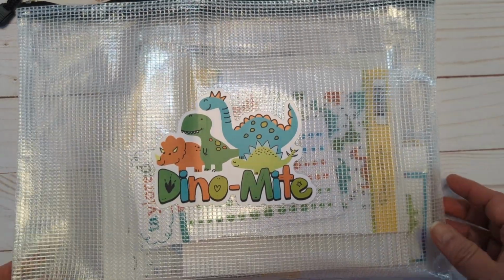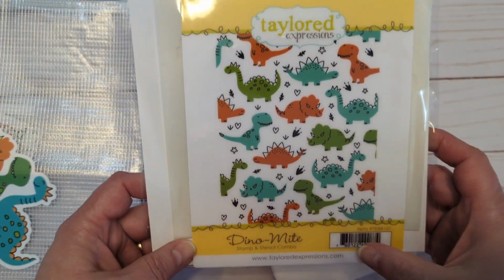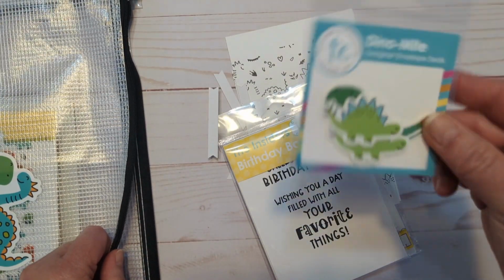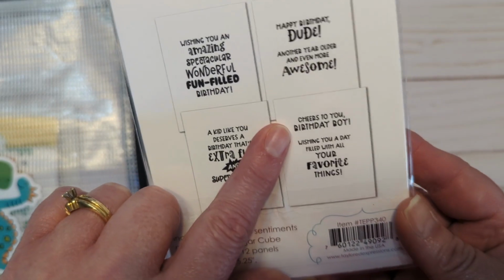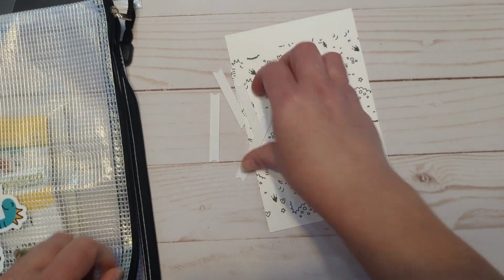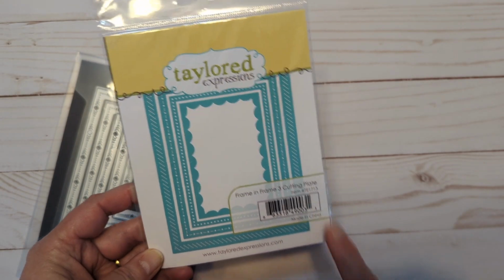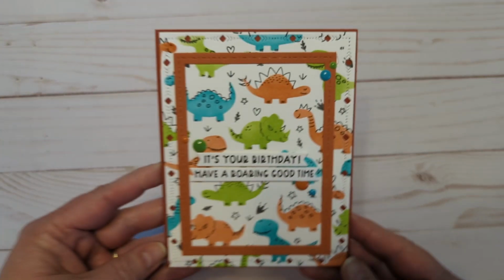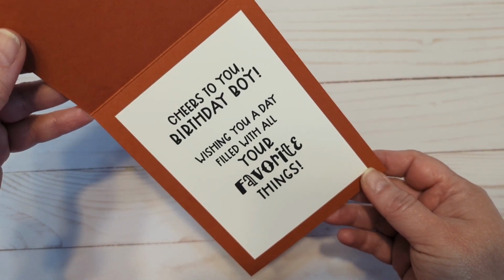Birthday Card A Day September 2023 | Day 24 | Taylored Expressions Dino-mite Card Kit Card Share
Today is Day 24 of my series, Birthday Card A Day September 2023!! I hope you’ll stop by each day in September to see what birthday card I am sharing!!

SU Cardstock and Ink
Taylored Expressions Frame in Frame 3 Cutting Plate
Gina Marie Designs Tribal Stitched Nested Rectangles

Danni

Wanna go shopping for crafty goodies?